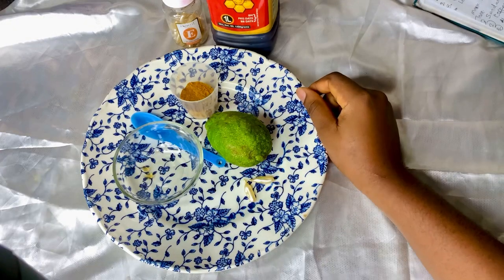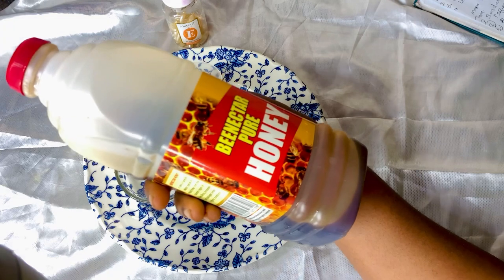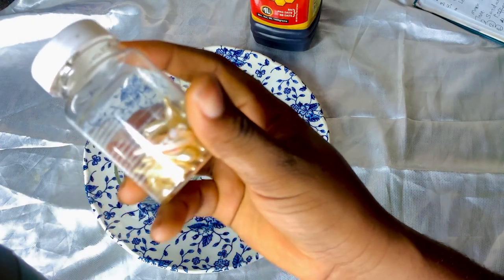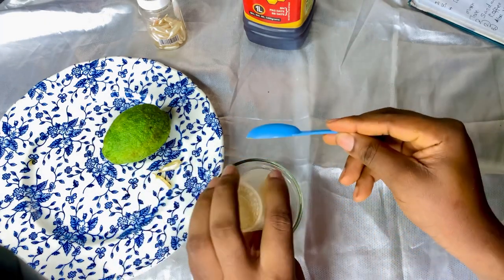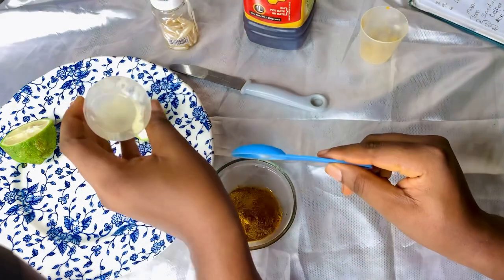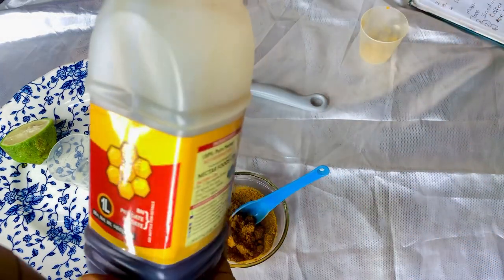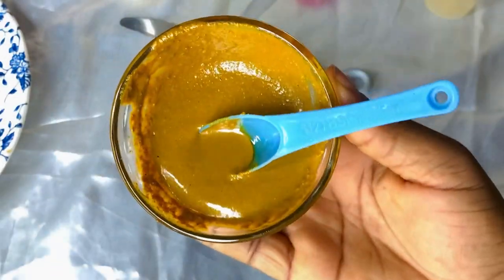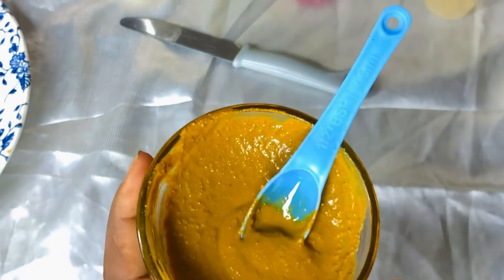TURMERIC MASK / say bye bye to dark spot / hyperpigmentation/ discoloration & acne pimple